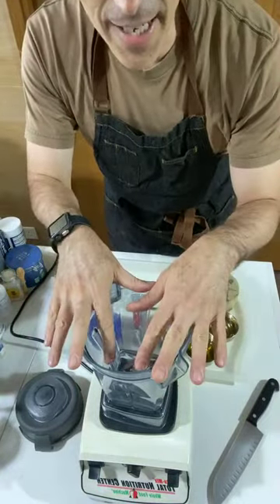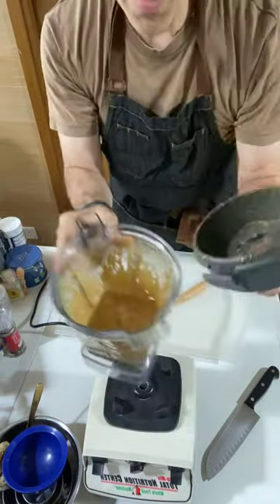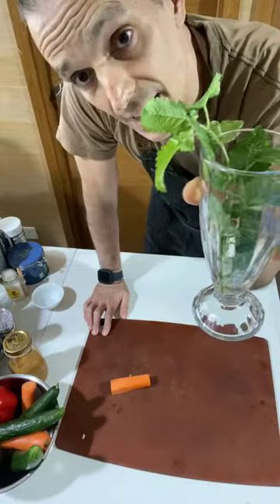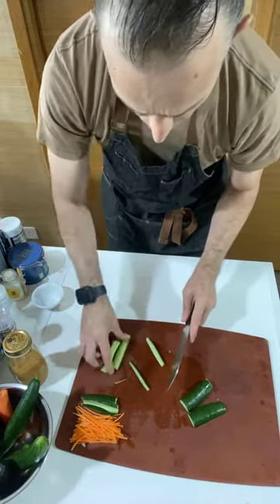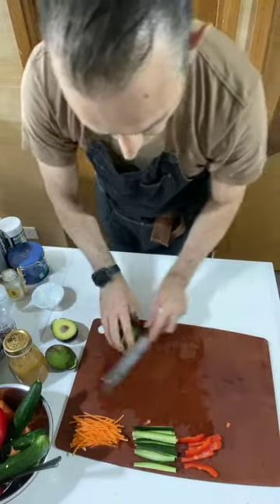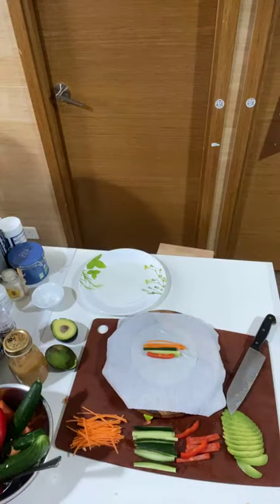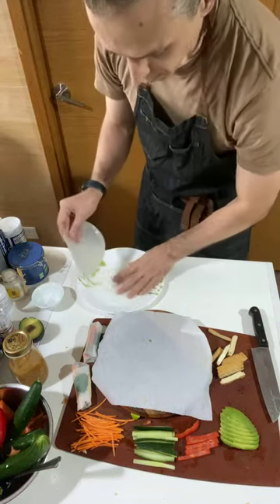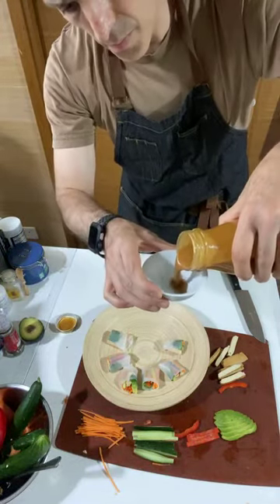Home Cook: Vegan Snack - Chef Moy on 23 April [Livestream on Instagram]